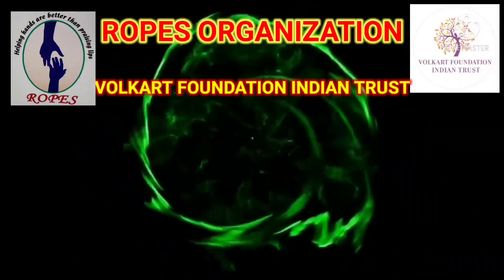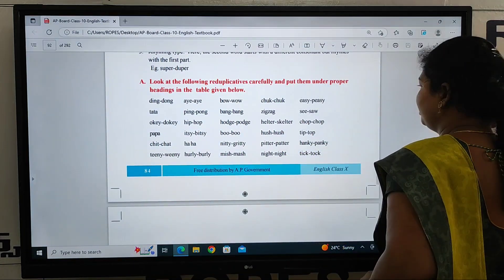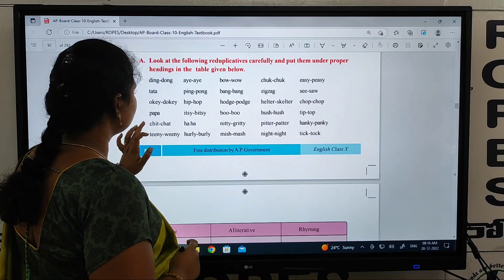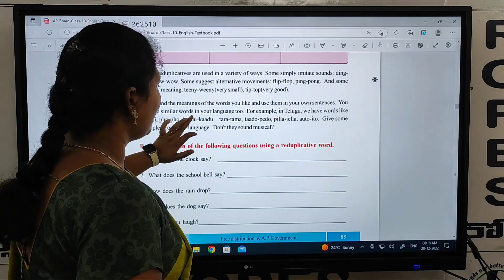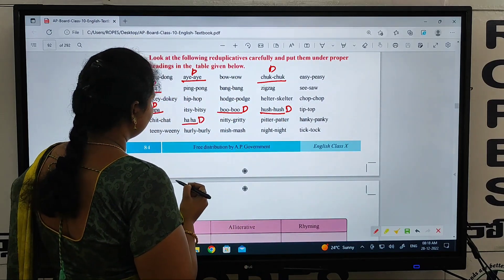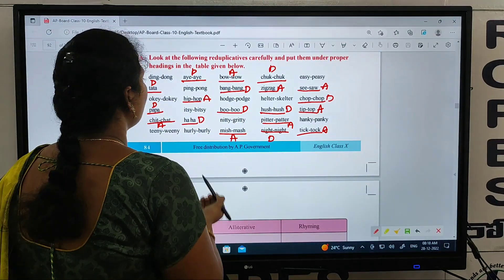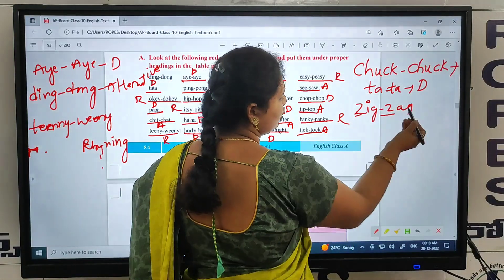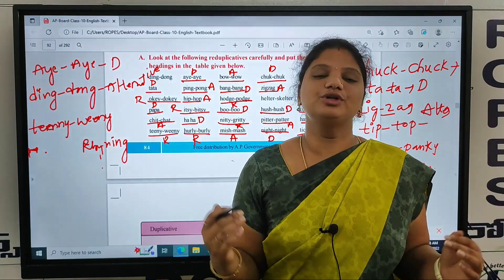SA Revision part 43